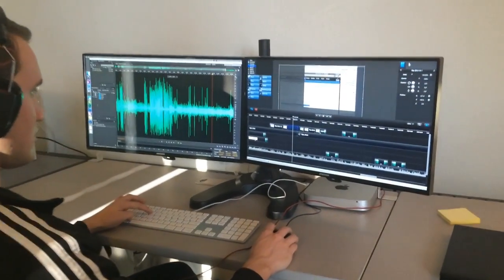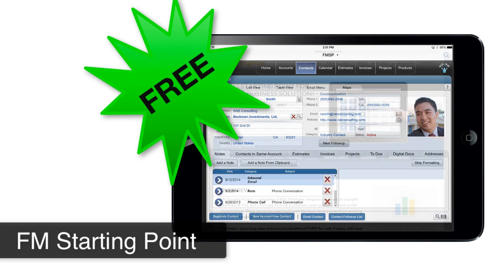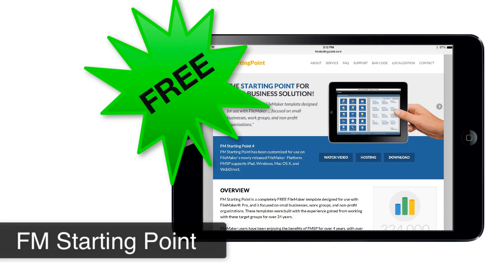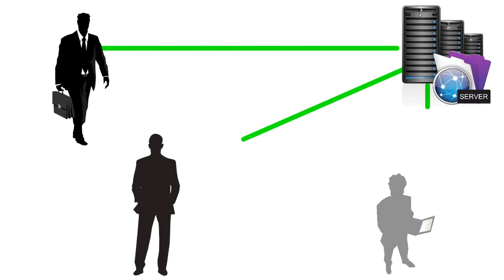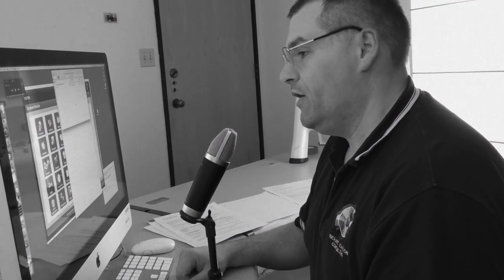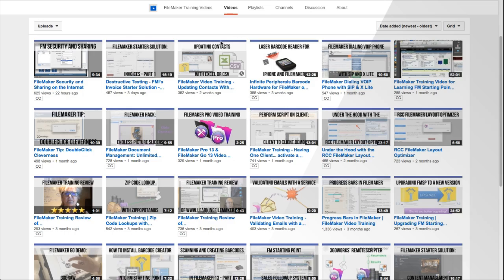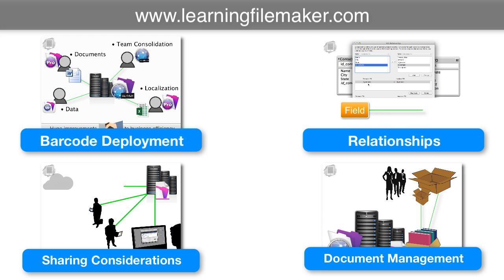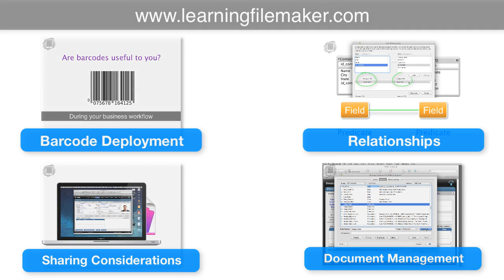FileMaker Training Videos Channel